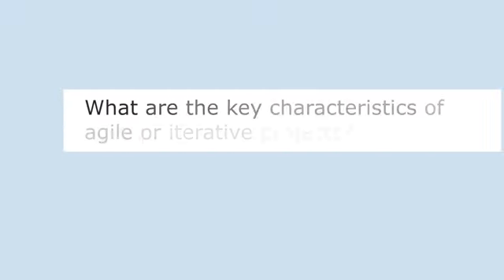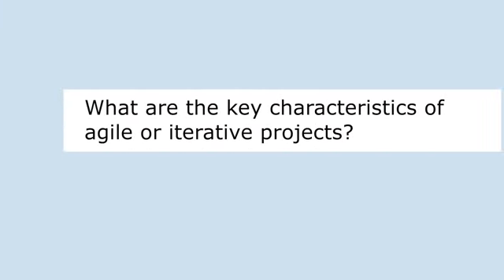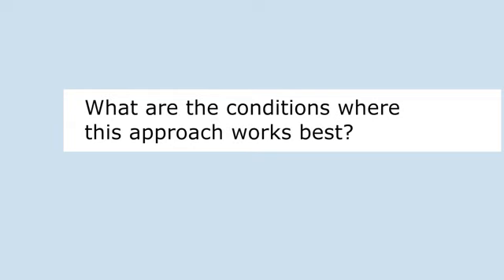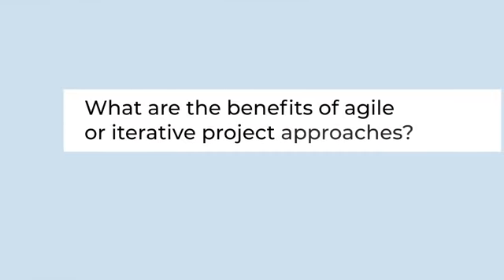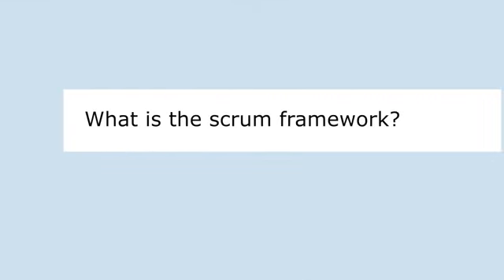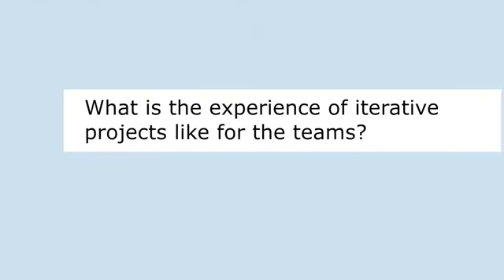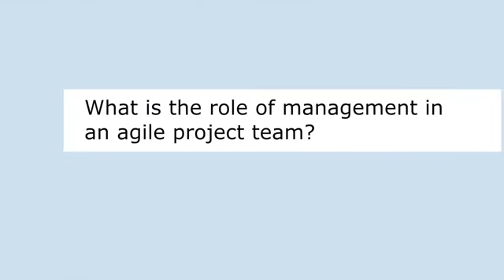pm9 Understanding iterative projects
Project management course - Taught partly by the Open University UK.

This Project Management course about how to Become a Project Manager, is designed to provide you with the in-depth knowledge and skills you need to become a successful Project Manager in any industry.

Project Management positions are growing at 1.5 million opportunities per year & Project Managers are earning up to $200k/year, some even more! By taking this Project Management course you will develop the leadership skills needed to effectively manage a team that will meet the expectations of your customers and business goals.

The demand for Project Managers is increasing at an insane rate as more and more companies realize the importance of this role.

But how exactly do you get into the field? we'll get you up to date on ALL the skills you need to learn Project Management AND have the best chance at getting the job you want.

Students are not required to know anything beforehand (but if you do, no worries! You'll still learn a lot). This course will teach you the fundamentals, how to apply them, how to develop into an advanced Project Manager, and finally how to maximize your chances of getting a job as a Project Manager.

In this course you'll learn a lot about Project Management and about how to Become a Project Manager, from tools, apps, tips, concepts and methodologies to dos, don'ts and best practices. You'll also learn to deliver a project successfully.

Core knowledge and applied skills in Project Management.

To lead a project to success, and how to capitalize on the leadership and behavioral facets to do so.

The tools and techniques to manage the comprehensive project management life cycle for a project - from initiation through closing.

To balance the critical tradeoffs of time, cost and scope to meet customer expectations.

The ability to apply best practices across a variety of industries and businesses.

To navigate the social and cultural aspects, legal and regulatory practices, technology and infrastructure that influence projects’ success in the global market.

Practical ways to use project management skills, whether your project is large or small.

Project management positions are growing at 1.5 million opportunities per year. (source: Project Management Institute)

Median salary for an entry level project manager is $84,000 (source: Project Management Institute), but Senior Project Managers earn up to $200,000 a year depending on the industry and complexity of their role. Some make even more :)

Exciting career opportunities across industry domains as Project Manager, Project Consultant, Project Analyst, Program Manager and Project Management Office Manager.

Project management is an essential skill-set for many careers and in many contexts in our lives.

- People who want to Become a Project Manager.

- Men and women who would like to pursue a career in Project Management.

- People who want to learn about Project Management.

- Developers, Business Analysts, Coordinators, Change Managers, Analysts and anyone who would like to switch to a career in Project Management.

- People interested in easily finding job opportunities. Project Management is a huge market!

- People interested in making between $80-$200k per year. And sometimes even more :)

- People who like to lead teams, coordinate tasks and build relationships of trust.

- This course is for beginners but also for seasoned veterans. Either way you will find this course informative, productive and valuable.